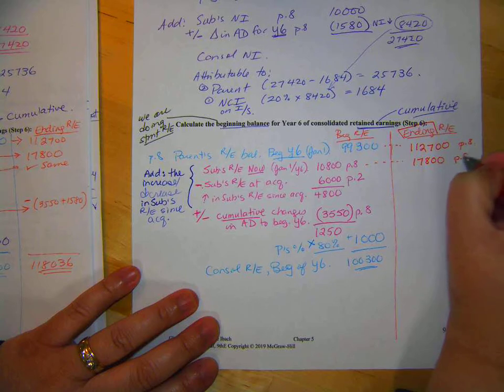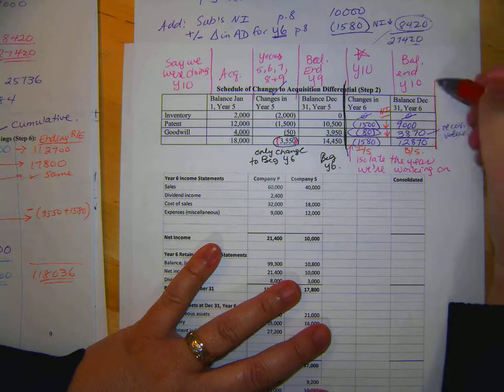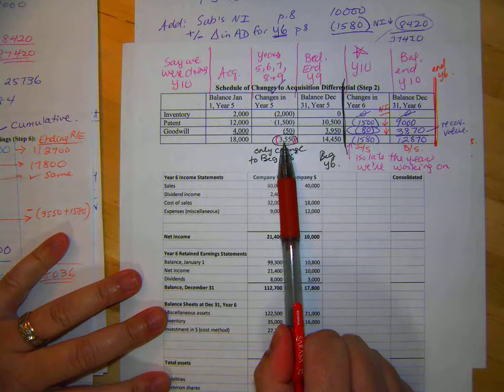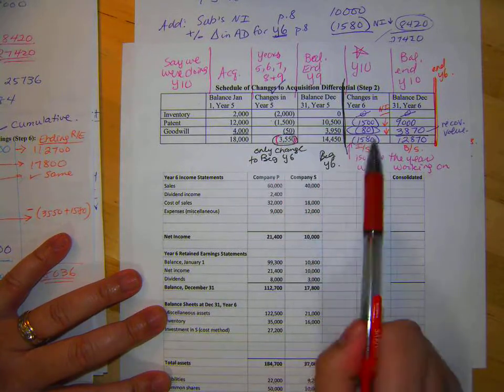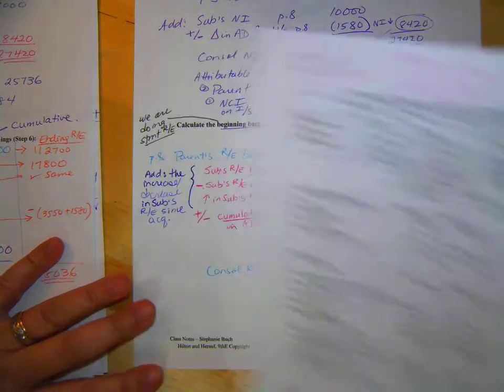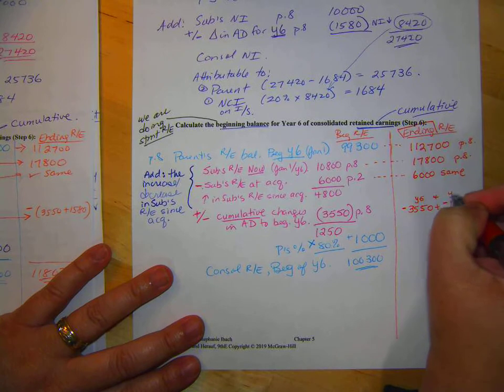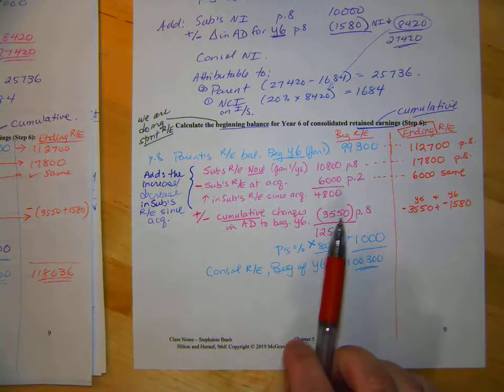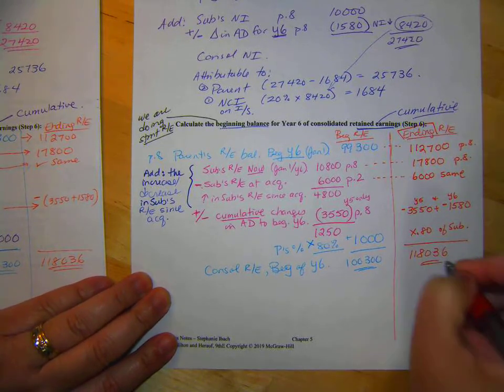410 Ch 5 Part 9